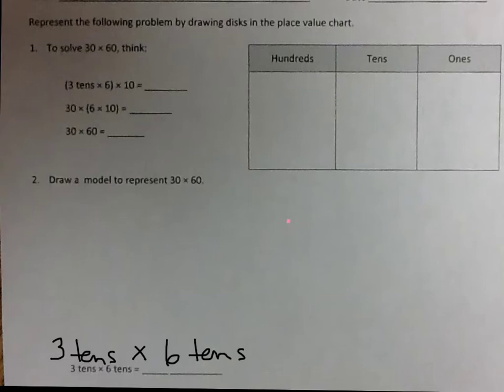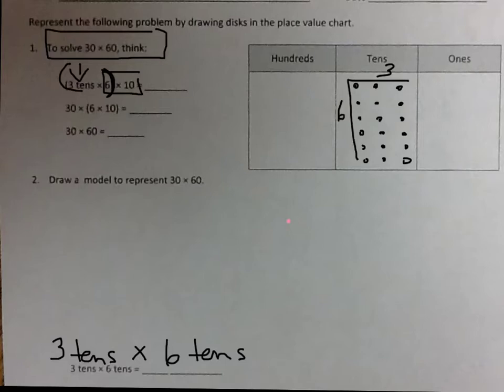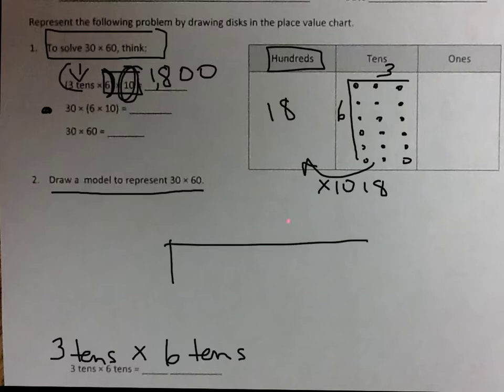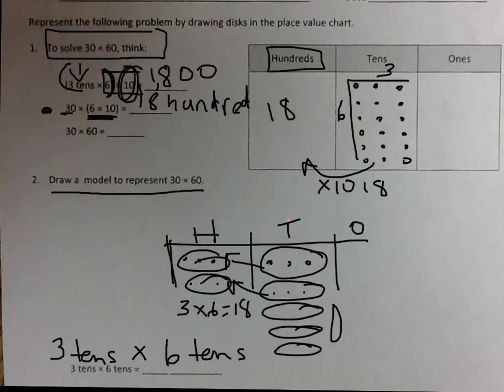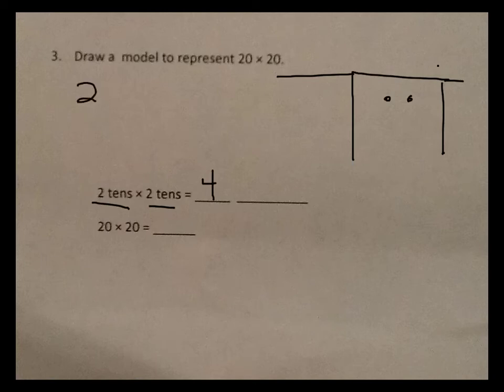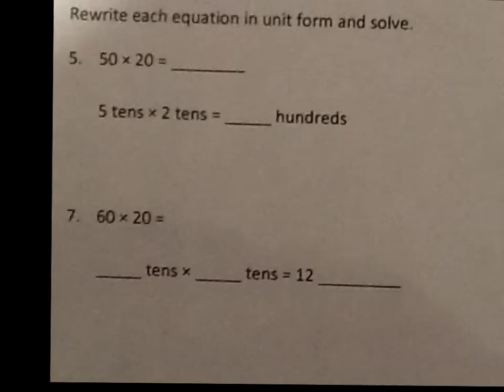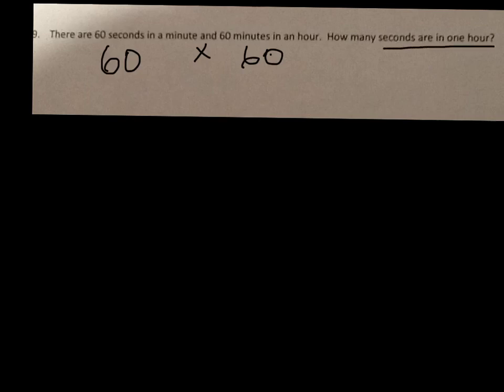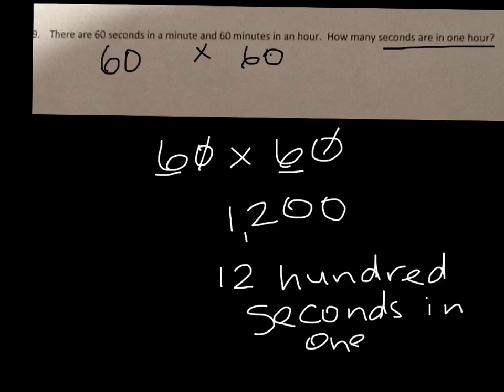multiply two digits by two digits tens